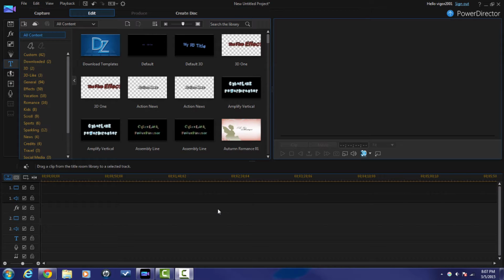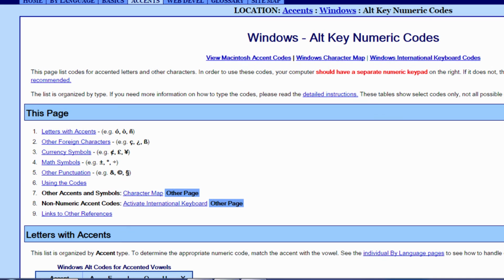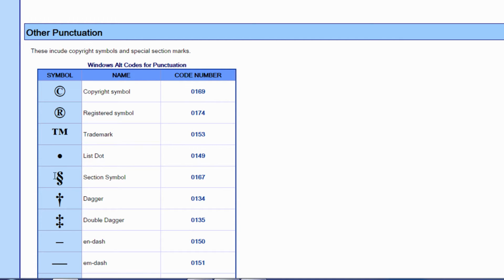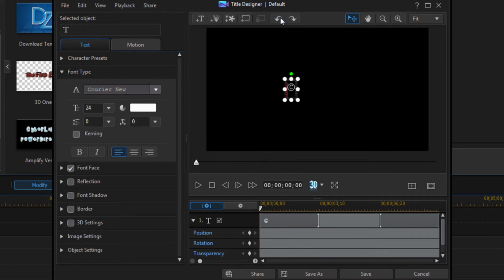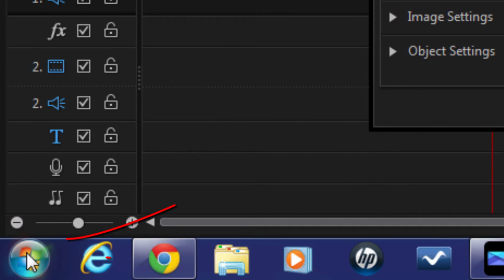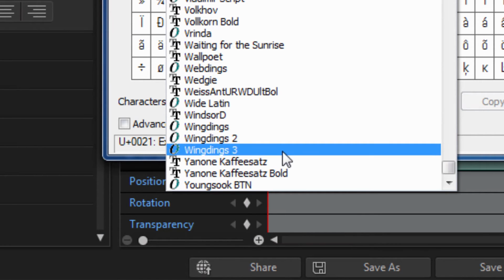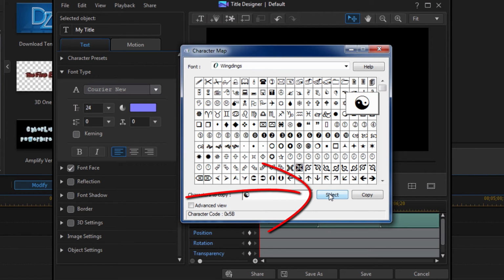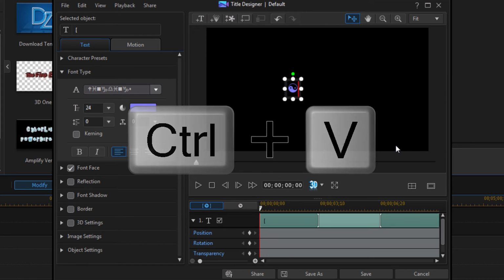How To Add Symbols & Icons To Videos | PowerDirector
The PowerDirector 13 Symbols and icons tutorial shows how to use the title designer to add symbols & icons to videos. It will help you to add many different types of characters to your videos using a few tricks using text. If you want to add a copyright, trademark, or registered symbol to your videos this will help you get it done. This is a great video to show you how to protect your video, logo, or company name after you have gone through the proper office.